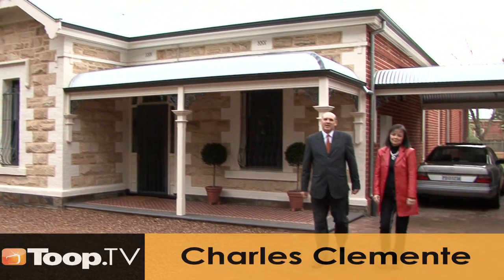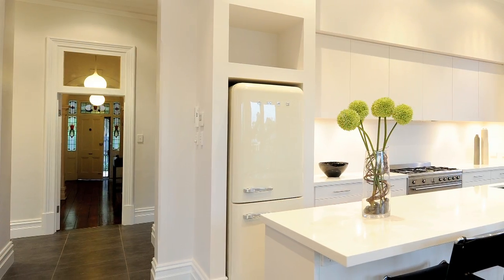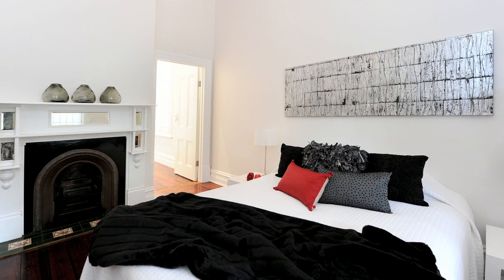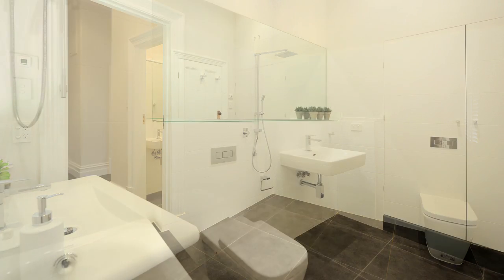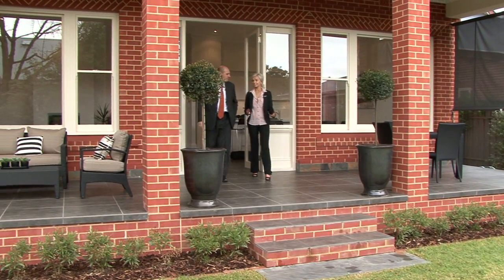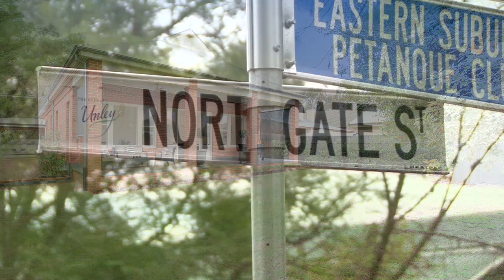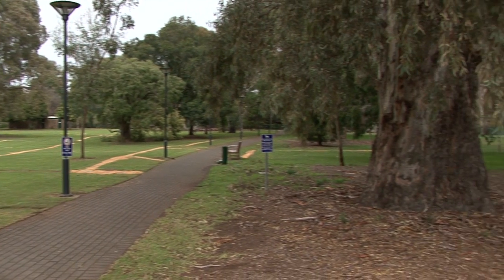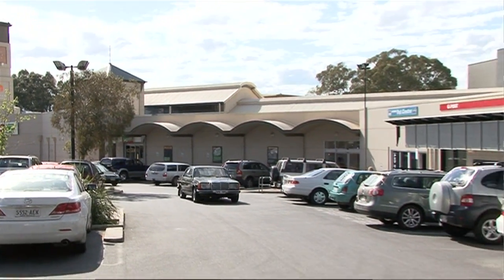Episode 83 - Behind the Blinds in Unley Park